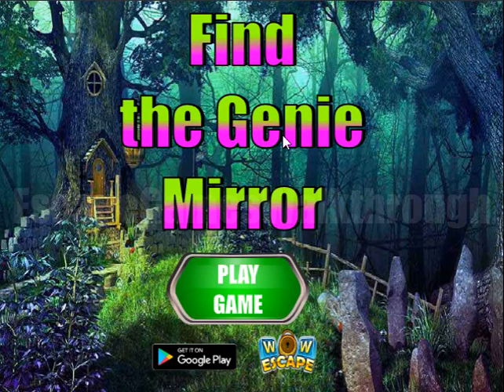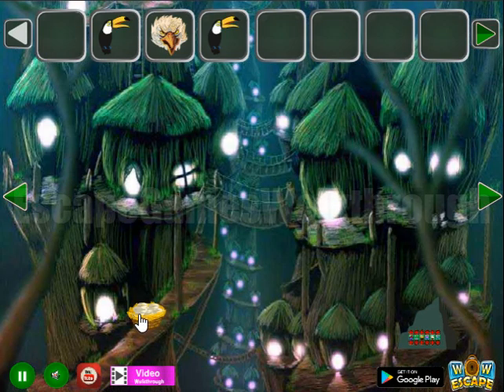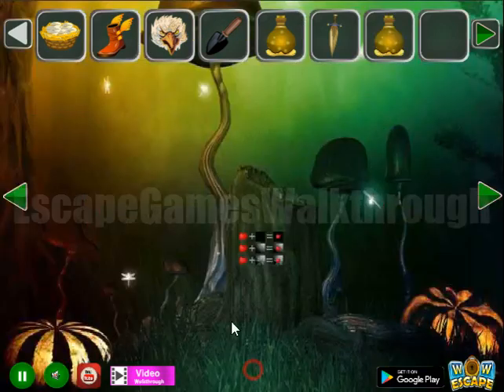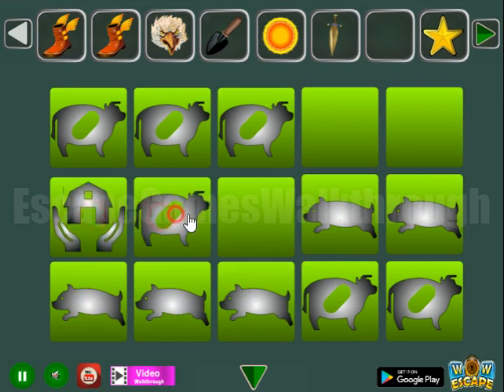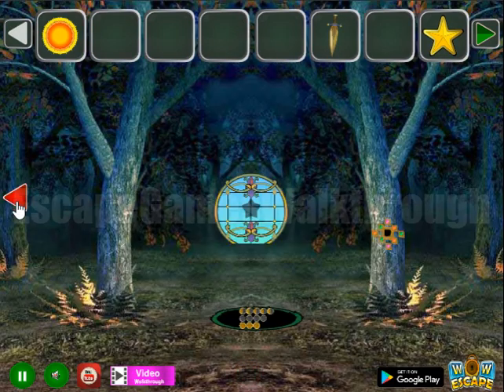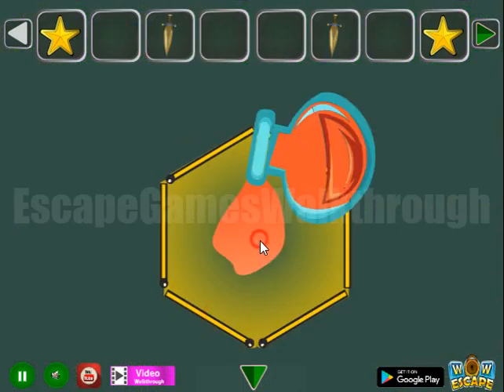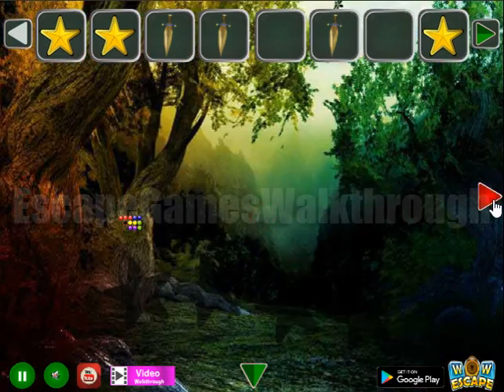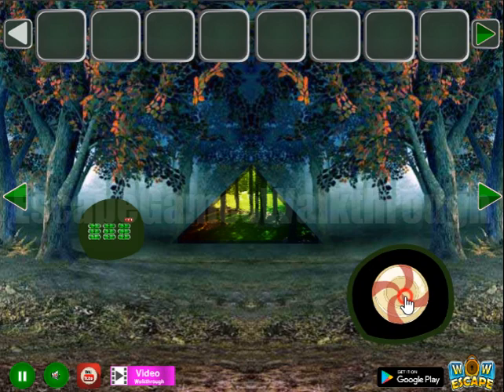WOW Find The Genie Mirror Walkthrough [WOWEscape]